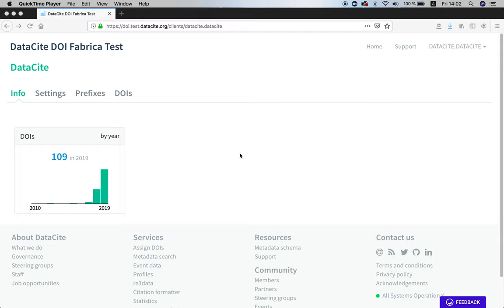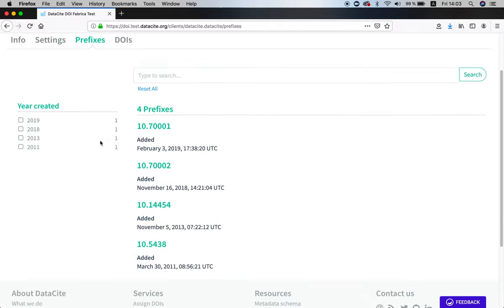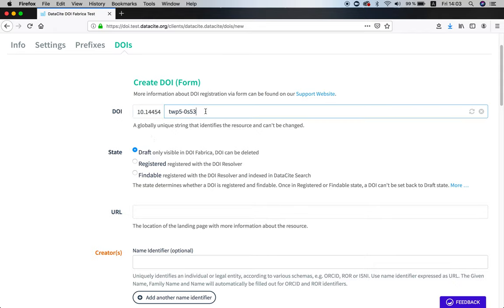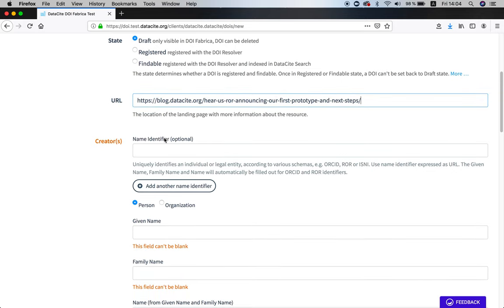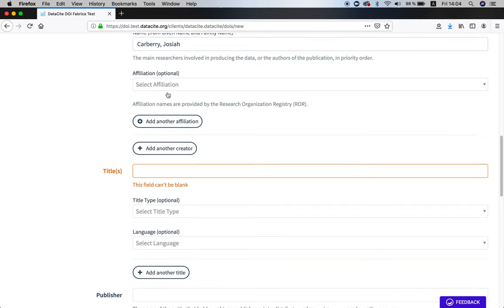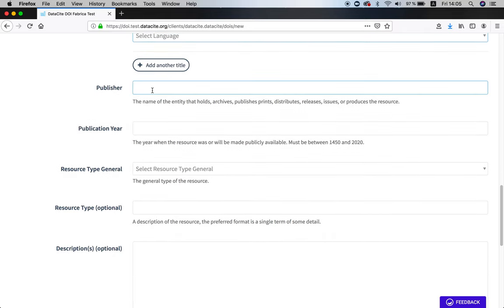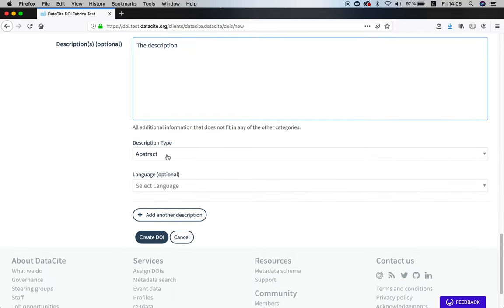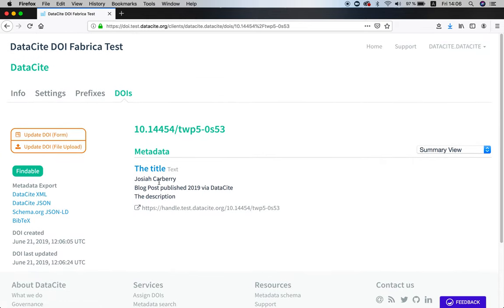Creating a DOI using the form in Fabrica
A quick tutorial walks you through the steps to create a DOI using the form in DOI Fabrica.